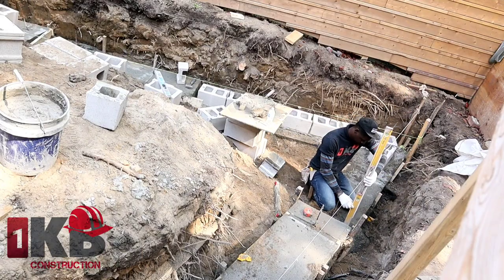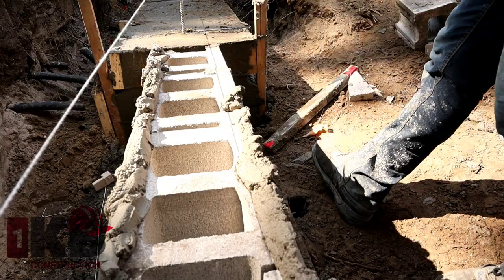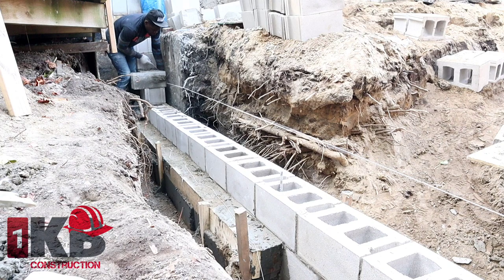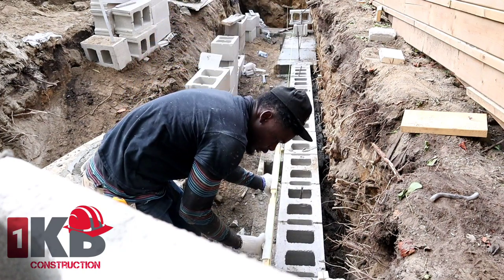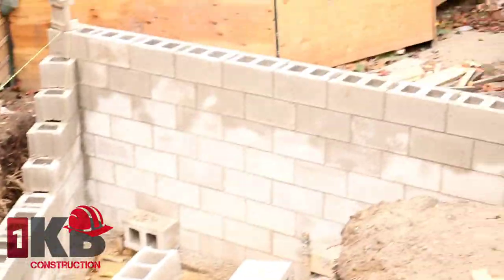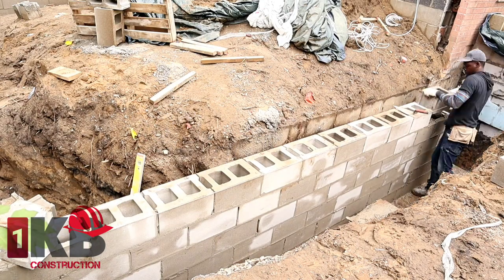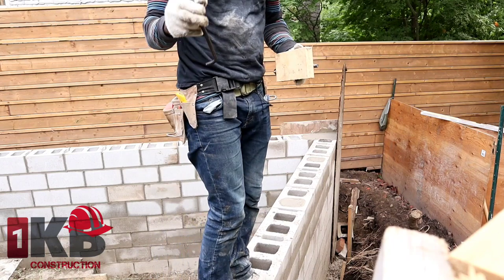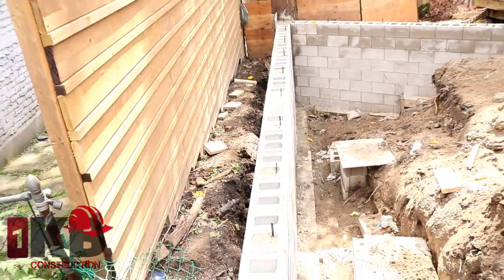How To Lay Block Fast And Easy!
in this video i explain how to lay block fast and easy!

diy block
block work
foundation block
how to build a foundation wall
building a foundation wall
building a concrete block foundation
diy concrete